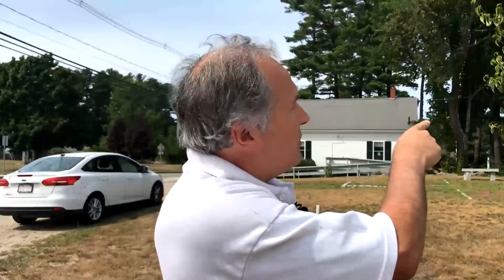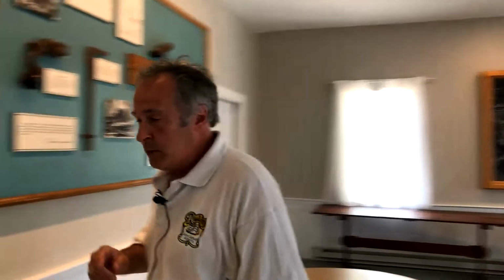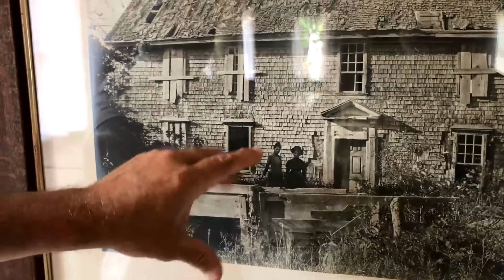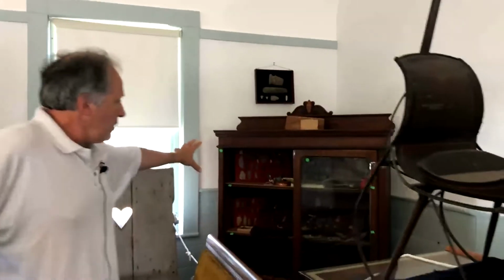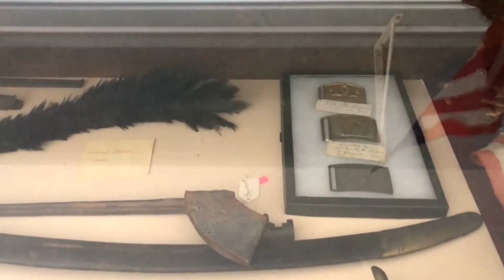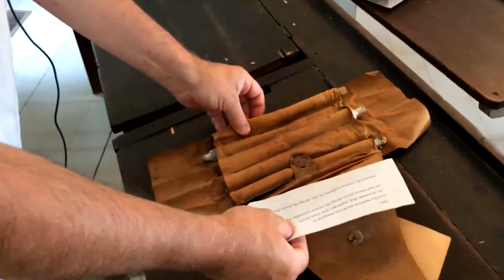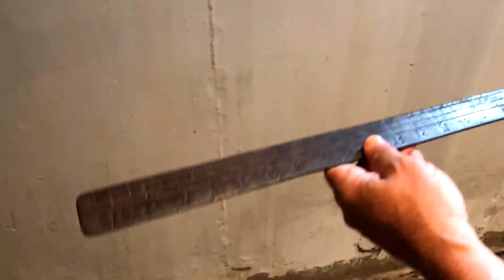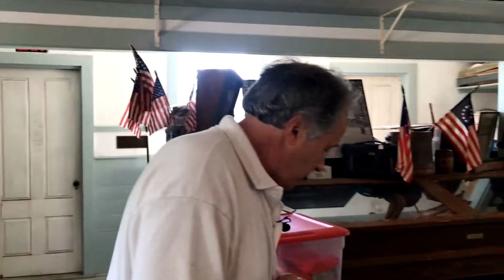Pembroke Historical Society Tour with Miles Prescott discussing some of their collection.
Jim Aldred is a Realtor with KellerWilliams Signature Properties in Norwell, Massachusetts Serving the entire South Shore and Cape Cod as well as Rhode Island.